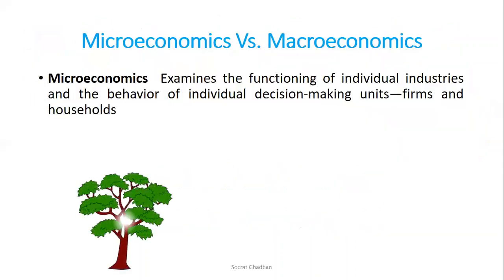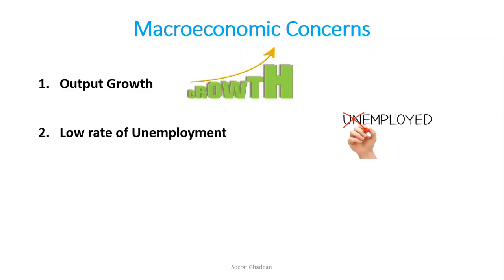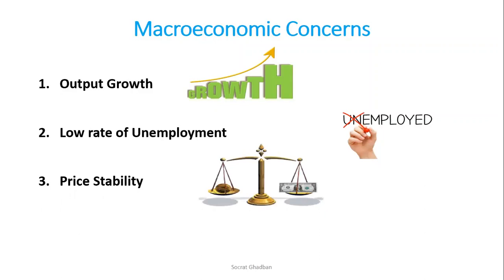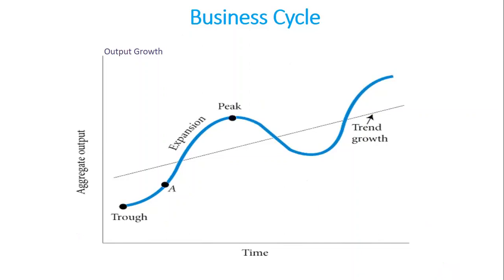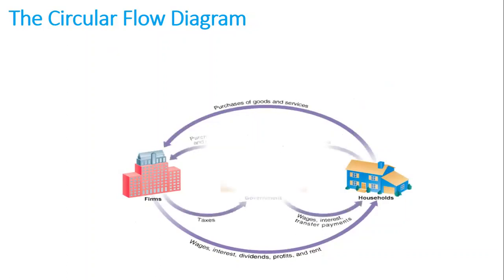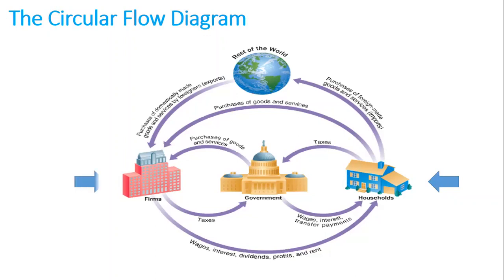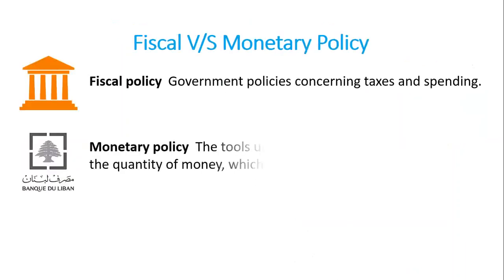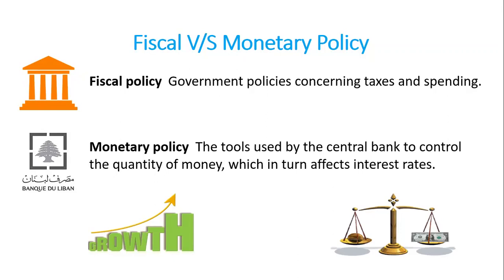Introduction to Macroeconomics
Welcome to this comprehensive introductory video on Macroeconomics, the fascinating study of economic activities on a grand scale. This video is perfectly tailored for learners, educators, and enthusiasts eager to grasp the core principles and objectives of macroeconomics.

Join us as we embark on a journey through the expansive world of macroeconomics, where we uncover the essence of economic processes and their impacts on national and global scales. From exploring aggregate behavior, which examines the collective actions of households and firms, to delving into the critical objectives of macroeconomic policies aimed at societal welfare, this video is your gateway to understanding the economic forces that shape our world.

Key Highlights:

Foundational Concepts: We break down the basics of macroeconomics, elucidating its role in examining the aggregate behavior of income, employment, and output on a national level.
Major Goals and Concerns: Discover the primary objectives of macroeconomics, including economic growth, low unemployment rates, and price stability, and understand their significance in achieving a higher standard of living.
Economic Measurements and Models: Learn about the vital metrics like aggregate output and the intricacies of the business cycle, providing insights into the health and fluctuations of the economy.
The Circular Flow Model: A visual guide to understanding how income and payments flow between different sectors of the economy, including households, firms, and the government.
Policy Insights: Gain a clearer perspective on fiscal and monetary policies and their profound impact on the economy.
Whether you're a student, a professional, or simply curious about the economic world around us, this video serves as an essential resource. We'll navigate through complex topics with ease, making macroeconomics accessible and engaging for all.

Dive into the realm of macroeconomics with us and empower your understanding of the economy's big picture!

0:00 Macroeconomics V/S Microeconomics
1:13 Macroeconomics objectives
3:50 Business cycle
4:54 Macroeconomics and the circular flow diagram
7:23 Markets
8:40 fiscal and monetary policy